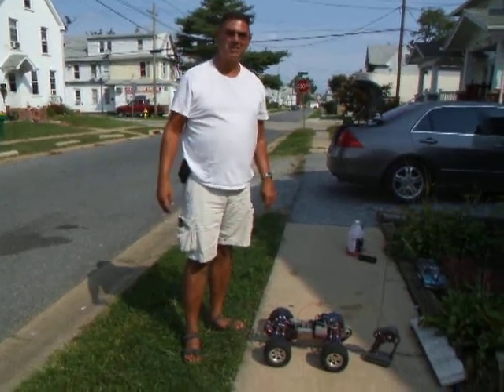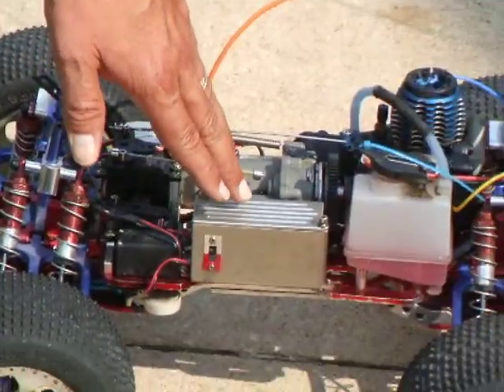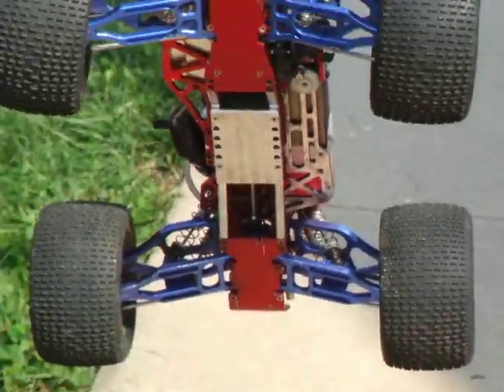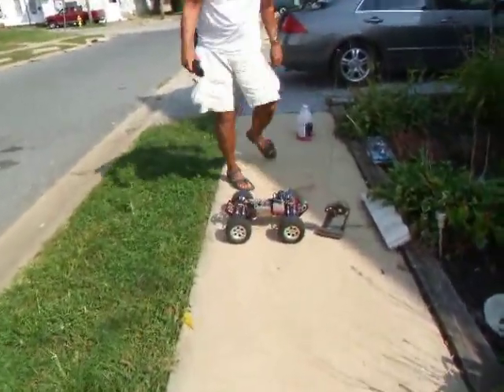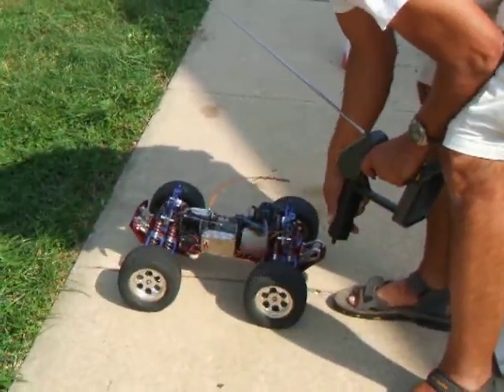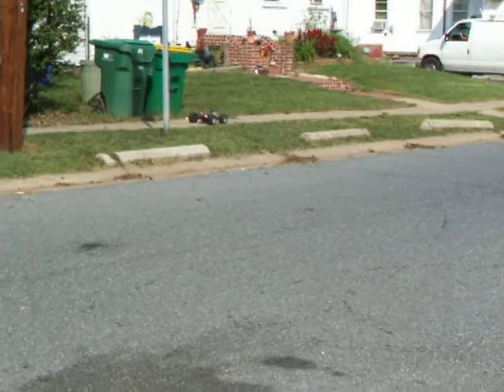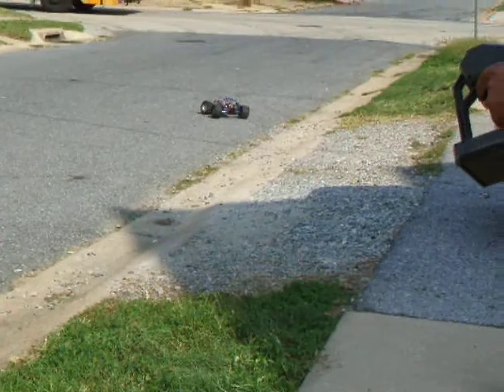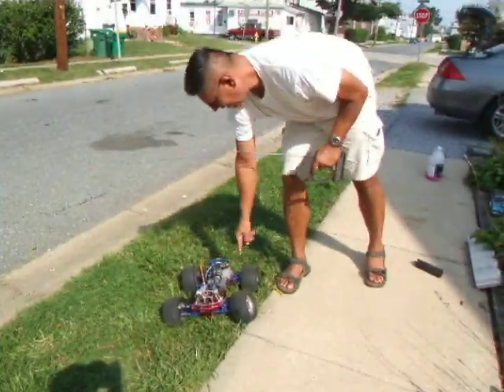All Auminum Tmaxx on Ebay by Von Guerrero